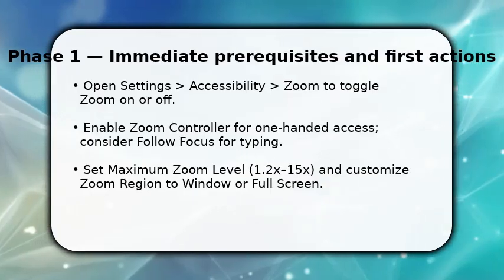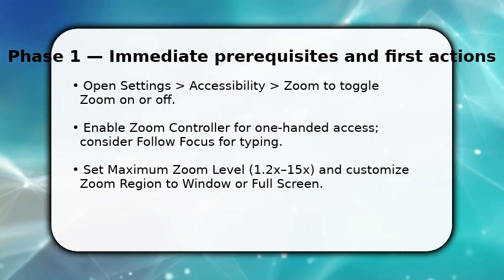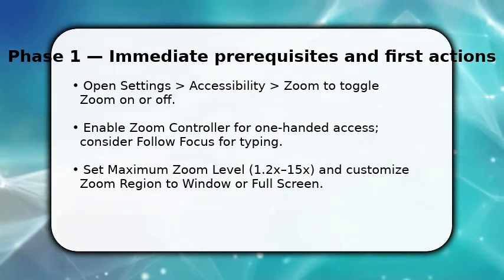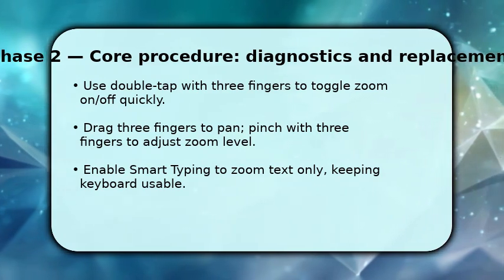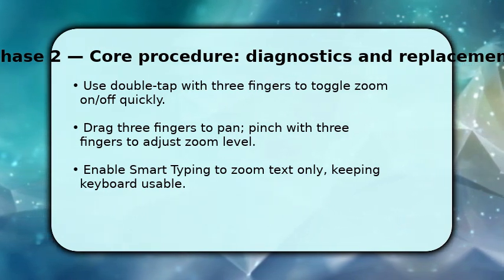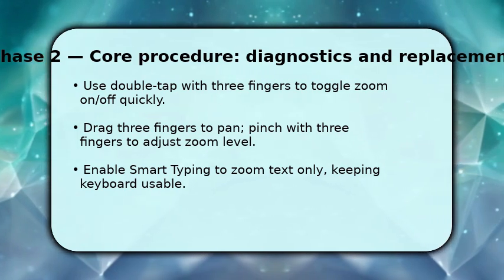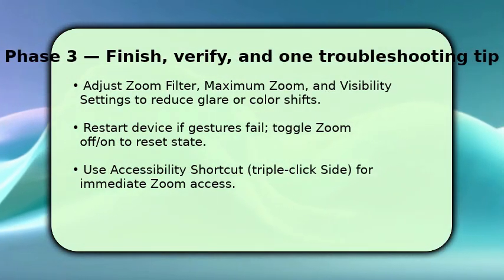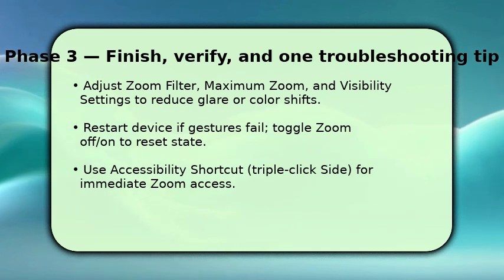How to Make Iphone Zoom - Full Guide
How to Make Iphone Zoom - Full Guide | 🔒 Surfshark VPN Deal — Stay private and secure. $1.99/mo + 3 Months Free ▸

Discover the step-bythy process of zooming on your iPhone in this comprehensive guide. Learn how to adjust settings, use gestures effectively, and enhance photo clarity with our expert tips.

iPhone Zoom Guide, How To Zoom On Iphone, Iphone Magnification Tips, Zoom Settings For iPhone, Enhance Photo Clarity on Phone